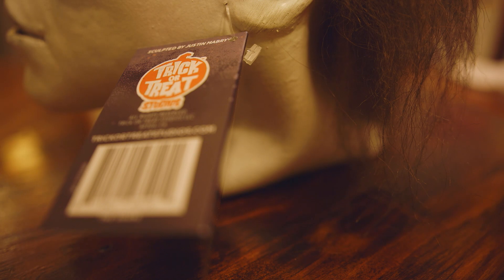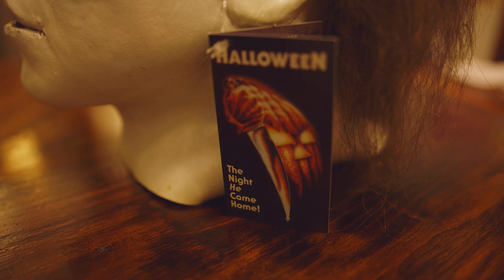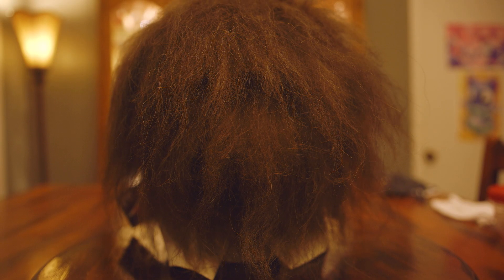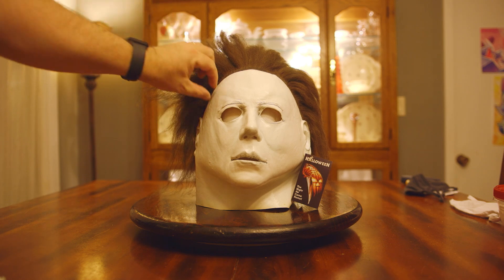Trick or Treat Studios Michael Myers 1978 Mask Thoughts and Opinion Halloween 1978!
What plan do you all have for Halloween 2020?
Let me know below and I will try my best to respond to each of you!

All Hallows Eve 2020 Style!
I could not think of a more suitable video than to finally, give my thoughts and opinion on the 'Trick or Treat Studios' Michael Myers 1978 Mask.  The OG!

You can buy the mask in this video